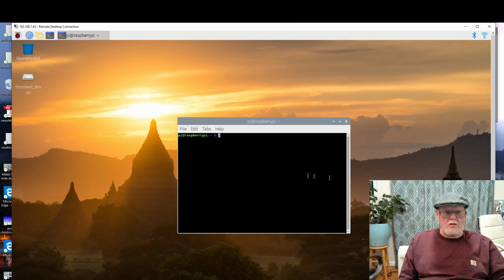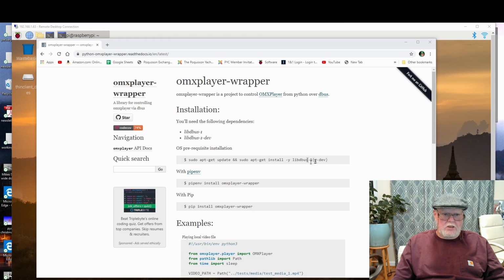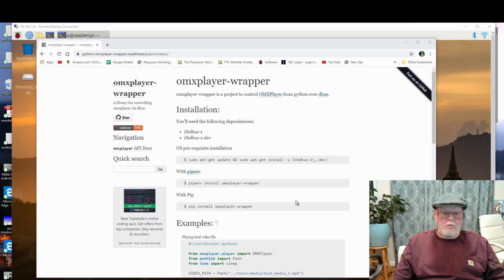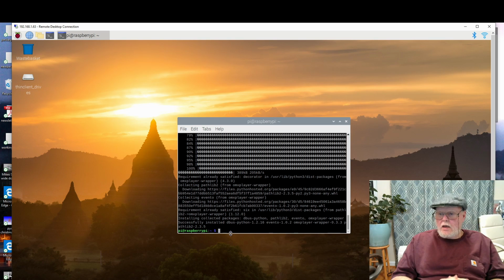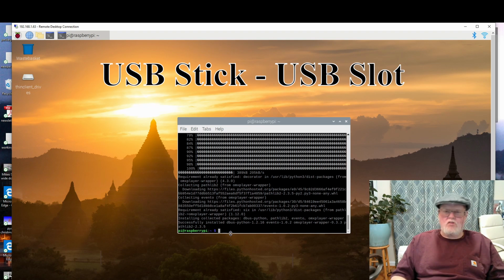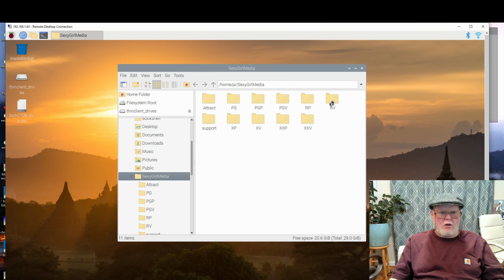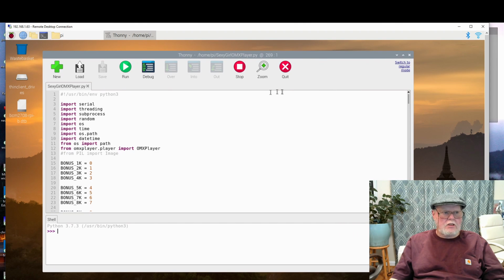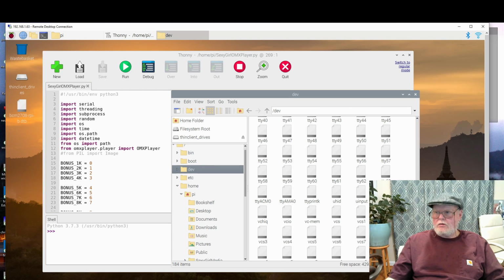Sexy Girl Part 19B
Now that we have a working Raspberry Pi, lets add the feh and OMXplayer capability needed to display images and videos.  We use OMXplayer wrapper to interface between our Python script and the OMXplayer that is part of the full install of the Raspberry Pi operating system.